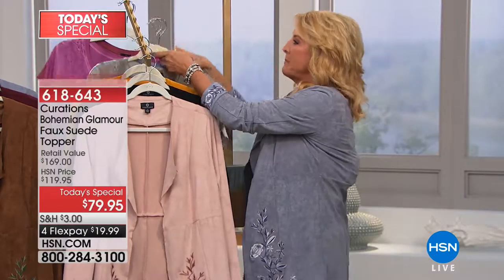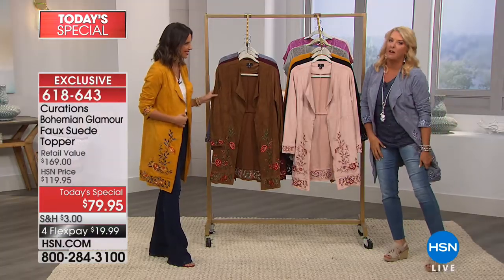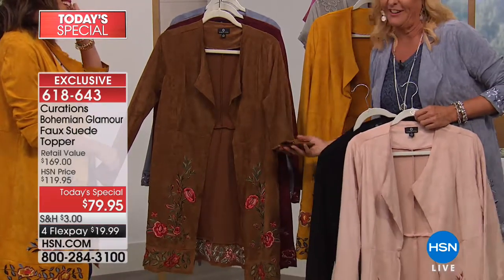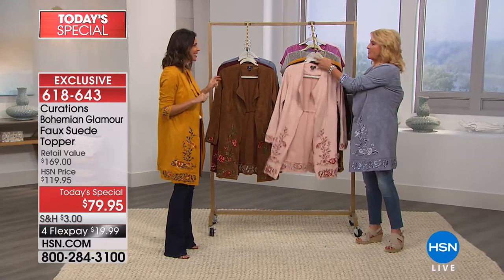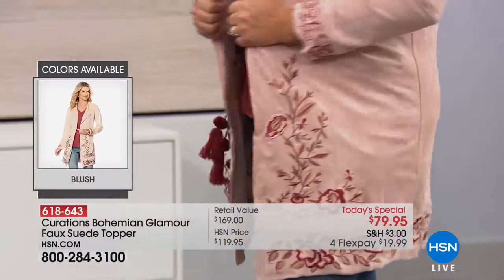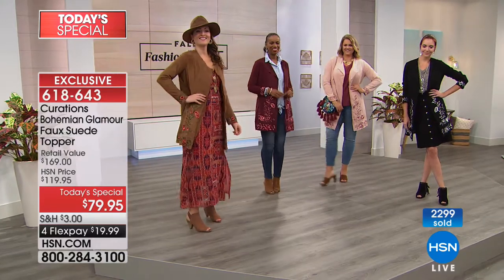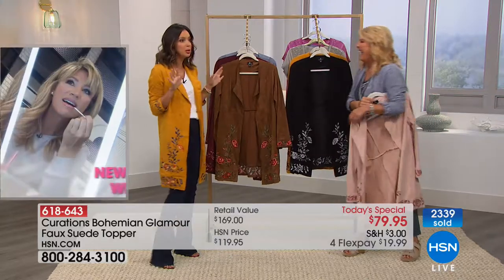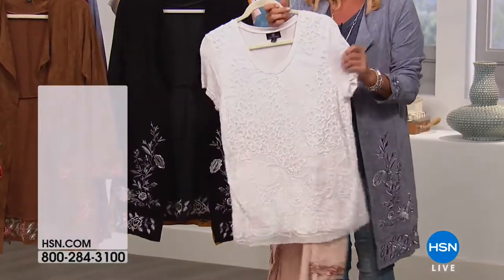Curations Bohemian Glamour Faux Suede Topper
Romance your wardrobe with a topper that polishes off every ensemble exquisitely. This soft (and comfy) faux suede fabric drapes luxuriously, making...